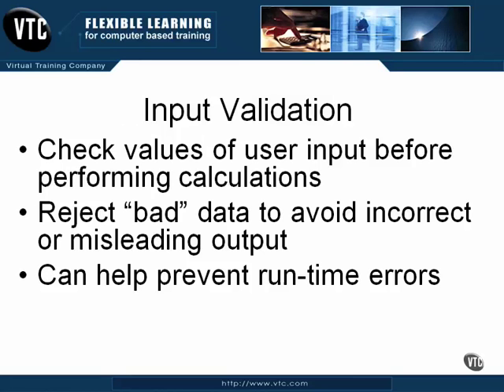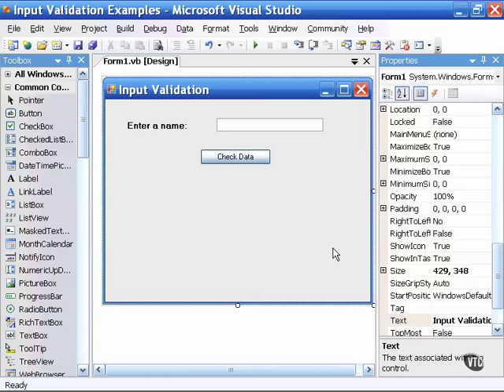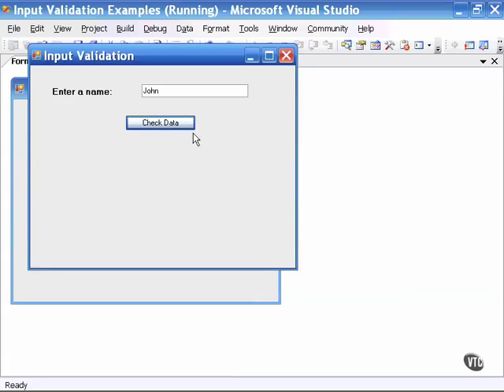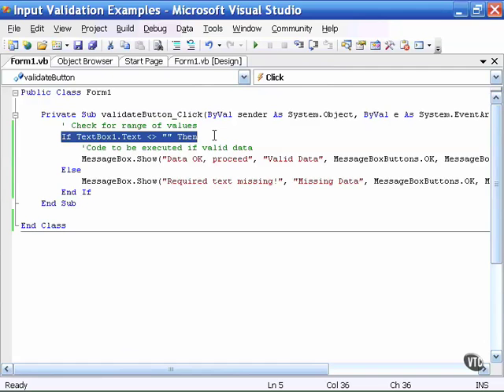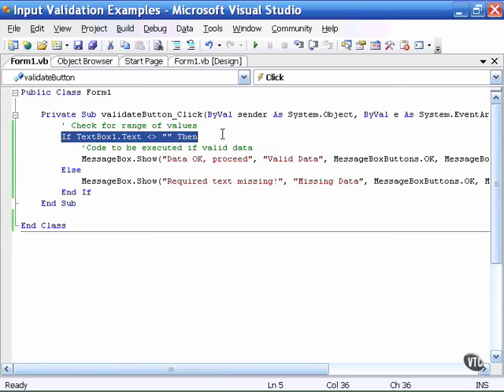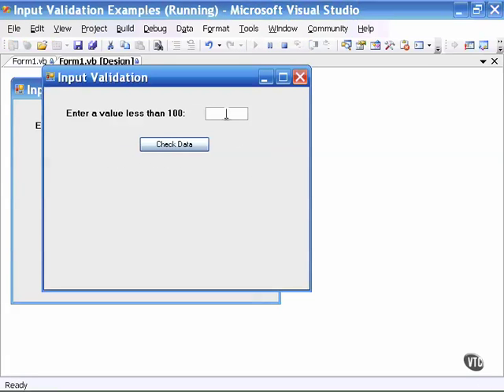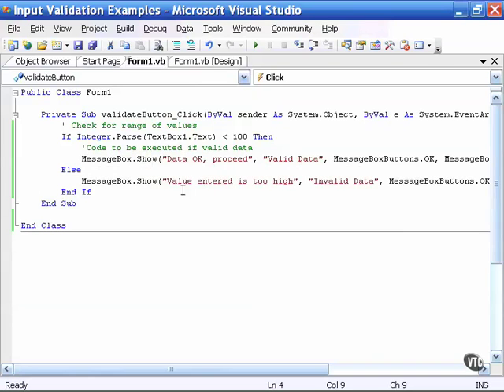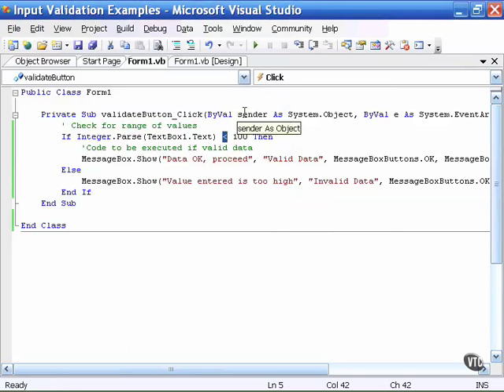Common Validation Techniques